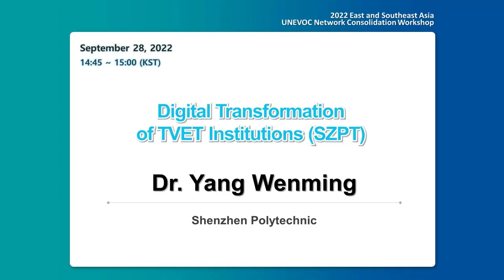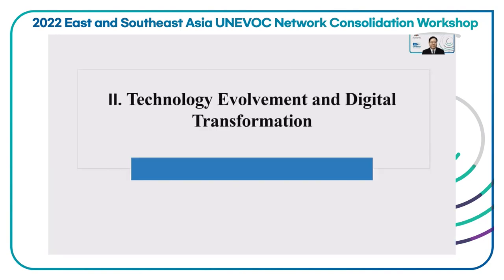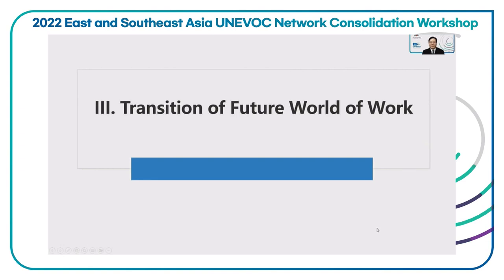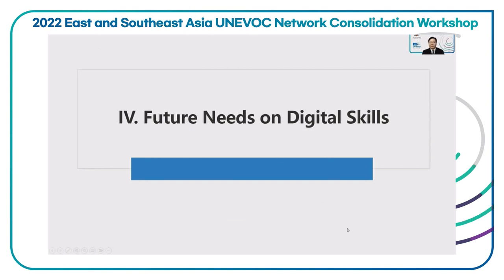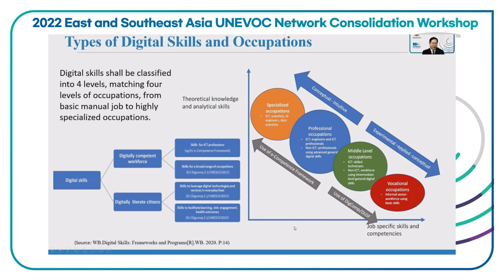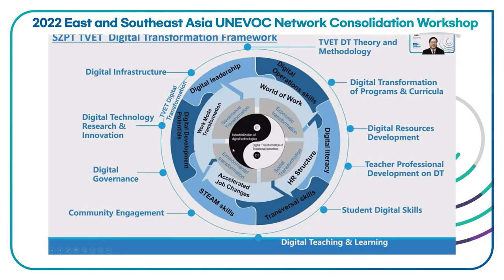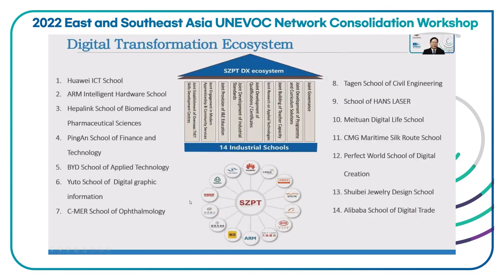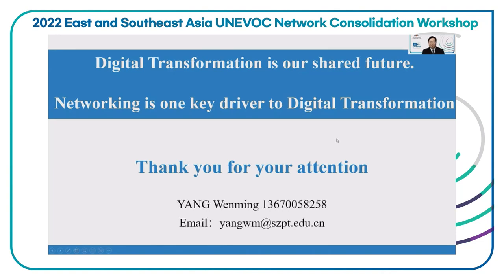Digital Transformation of TVET Institutions (SZPT)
- China Shenzhen Polytechnics Dr. Yang Wenming